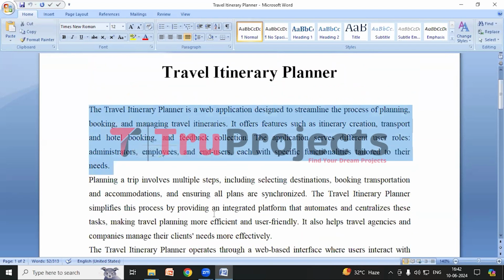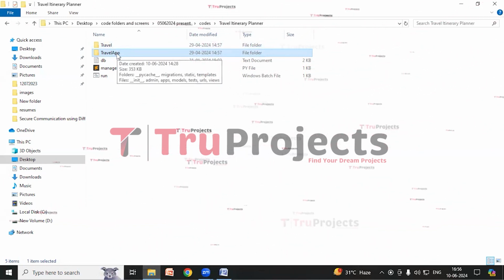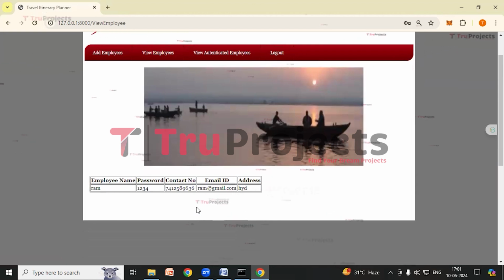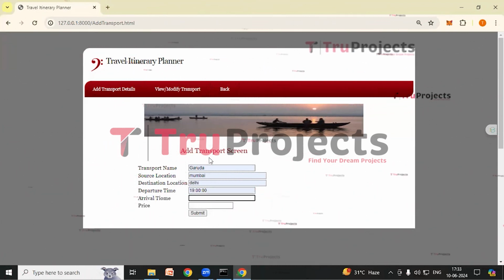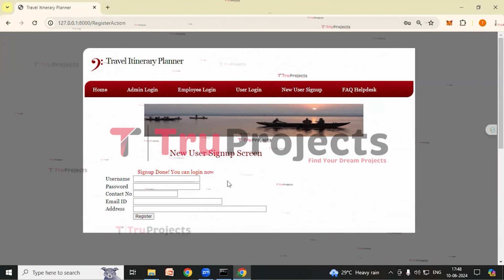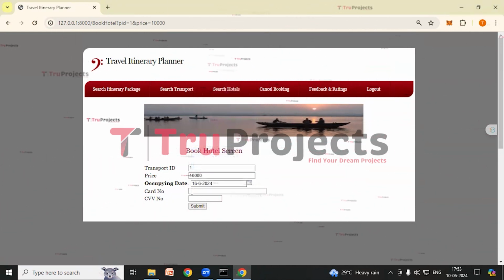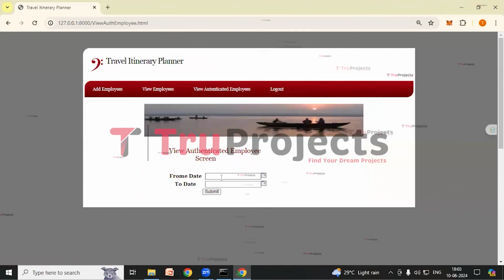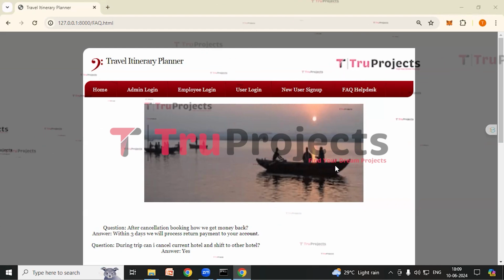Travel Itinerary Planner